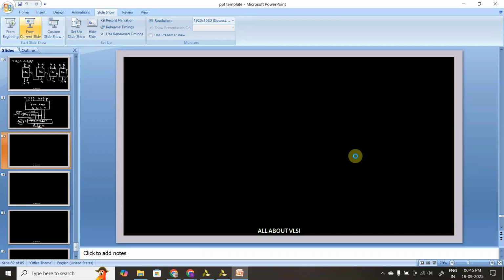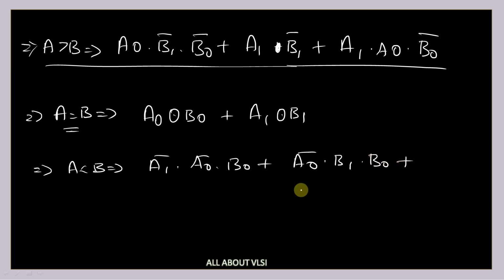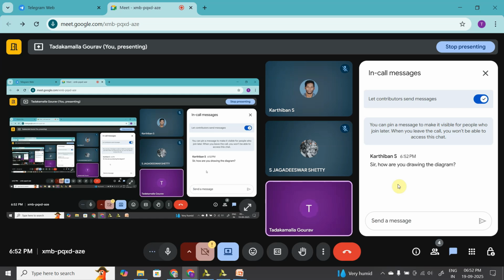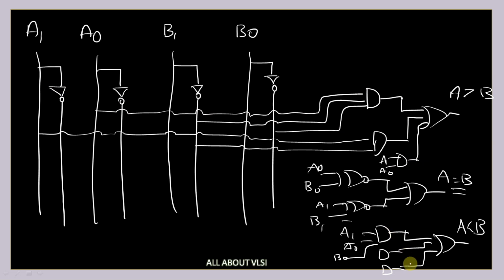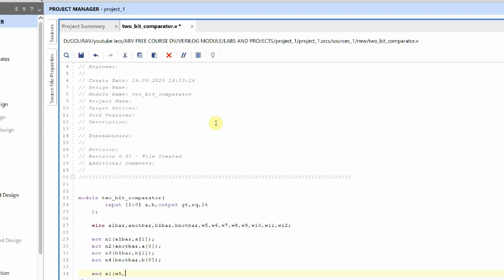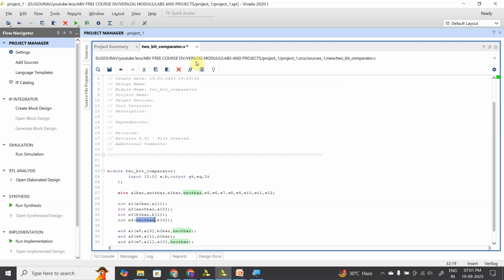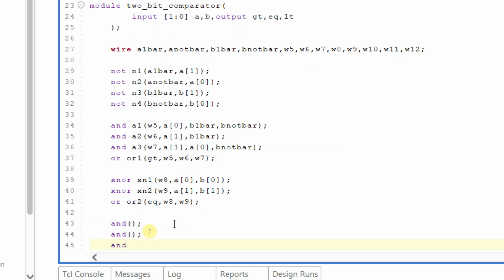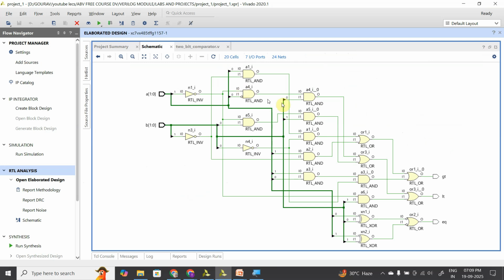2-Bit Comparator using Gate Level Modeling in Verilog | Digital Design & Verilog HDL Tutorial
In this video, we design and implement a 2-bit comparator using gate-level modeling in Verilog HDL. A comparator is a combinational circuit that compares two binary numbers and determines their equality, greater-than, or less-than conditions.

You will learn:

What a 2-bit comparator is and how it works

Gate-level modeling in Verilog

Writing Verilog code for a 2-bit comparator

Simulation results and explanation

This tutorial is perfect for beginners in Verilog, VLSI design, and digital electronics, as it covers both theory and practical implementation.

👉 If you’re following my Verilog from Scratch series, don’t forget to check out the playlist for more Verilog projects and concepts!